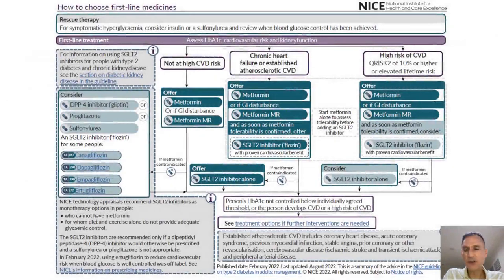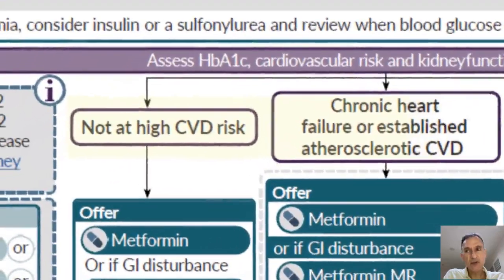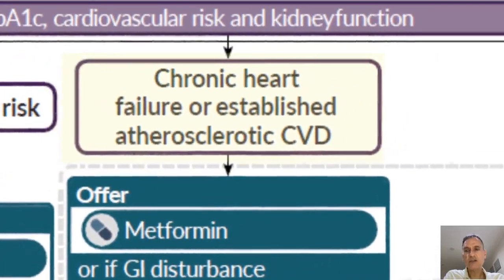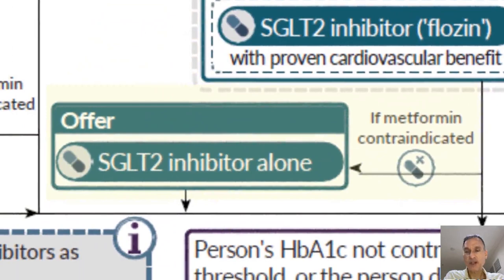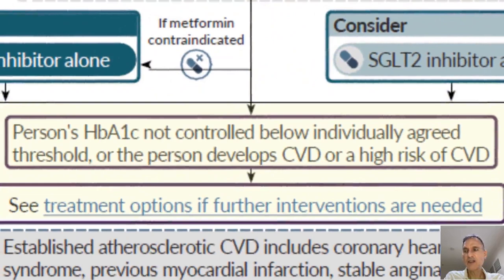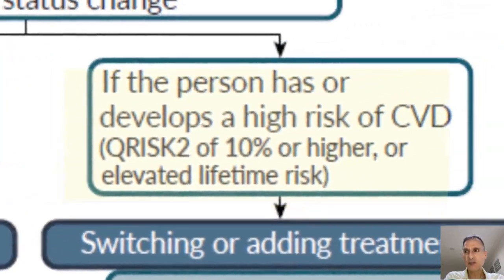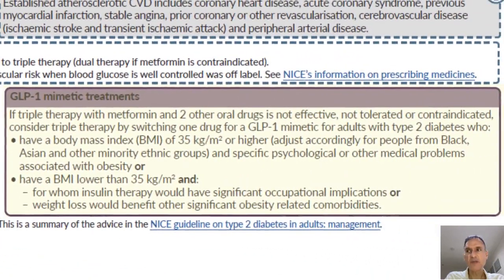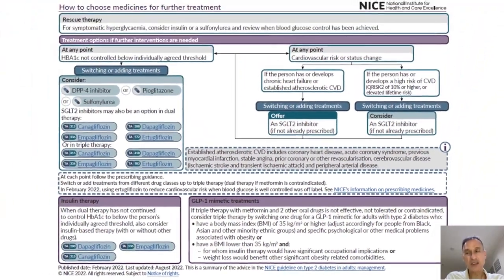2022 NICE Diabetes treatment flowcharts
This video makes reference to guidelines produced by the "National Institute for Health and Clinical Excellence" in the UK, also referred to as "NICE".

My name is Fernando Florido and I am a GP in the United Kingdom. In this video I go through the Visual summary “choosing medicines for first-line and further treatment” corresponding to the 2022 updated NICE Guideline: Type 2 diabetes in adults: management (NG28 guideline), updated on 29th June 2022. The video focuses on the drug treatment recommendations in blood glucose management in adults with Type 2 Diabetes.

There is a podcast version of the video that you can access here:

Visual summary “choosing medicines for first-line and further treatment” can be found here: